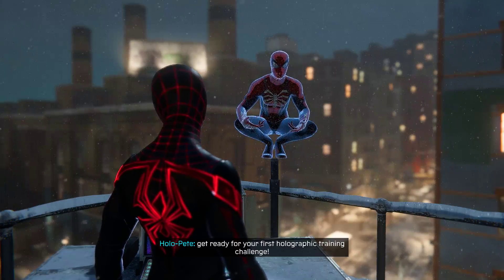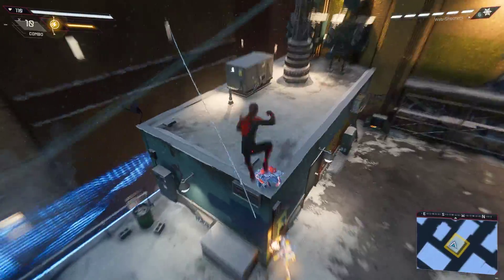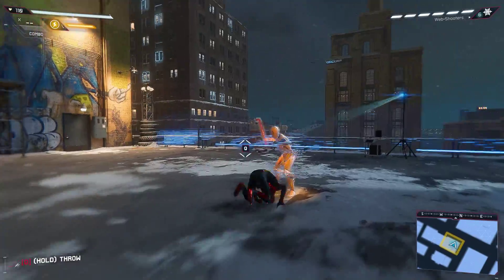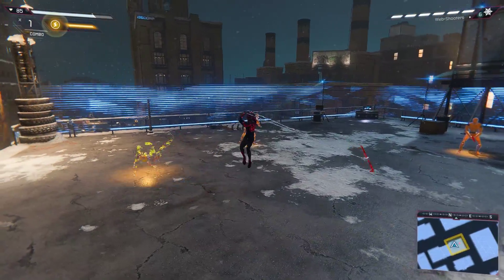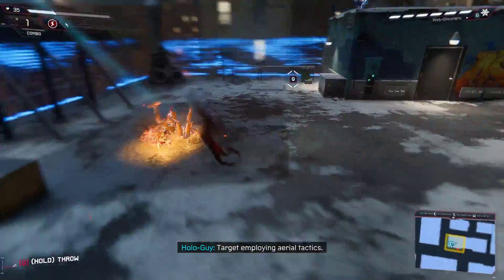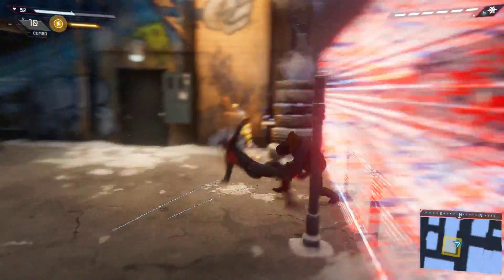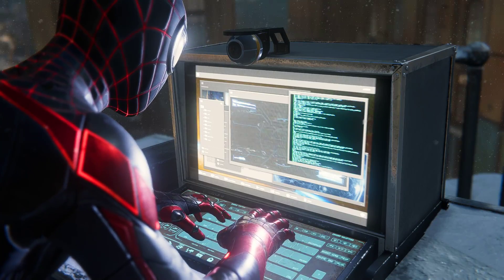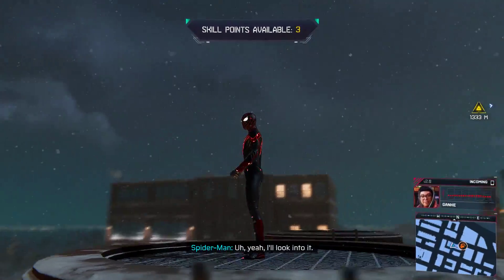Marvel's Spider-Man Miles Morales PC | PART 2 | Pete's Training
Spider Man Miles Morales PC Pete's Training Gameplay Walkthrough
Do you like gaming?